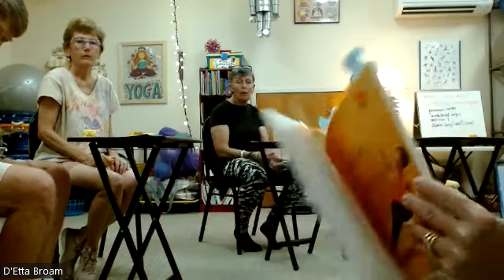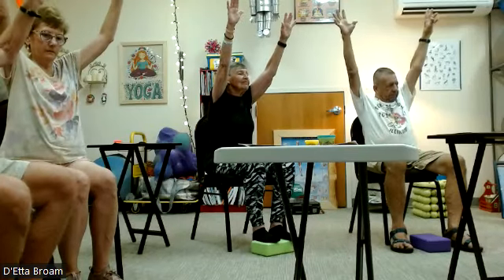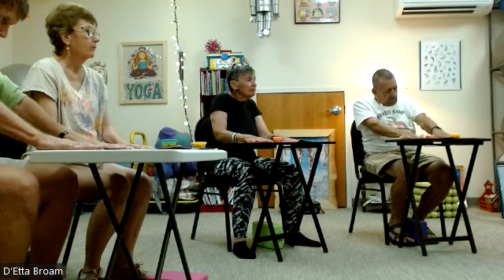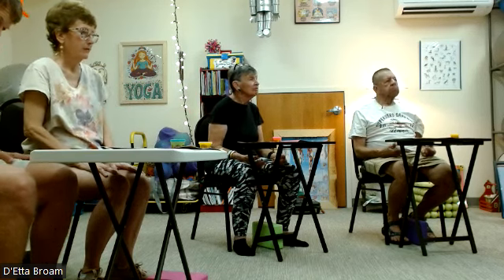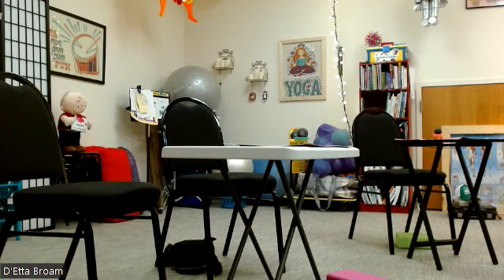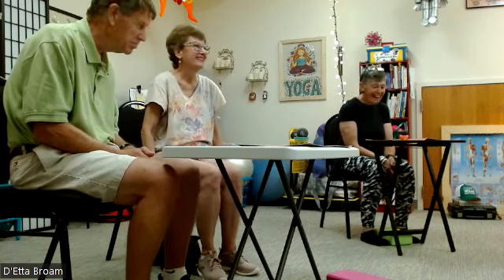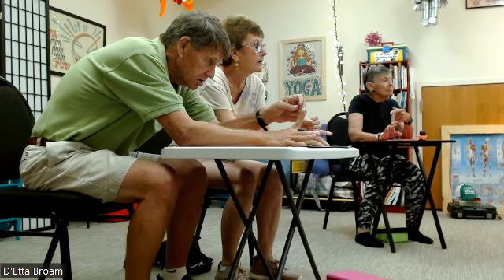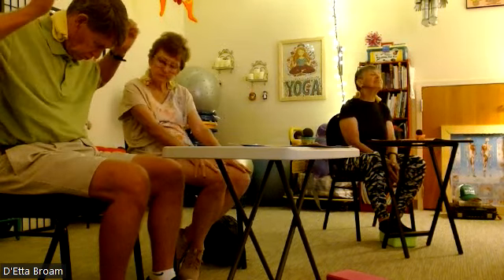Yoga Therapy for Arthritis Session #5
Spotlight on Hand and Wrist Arthritis